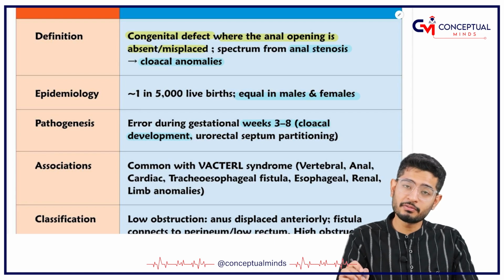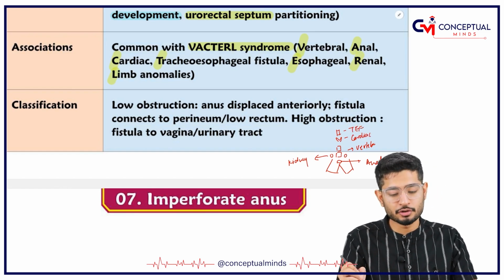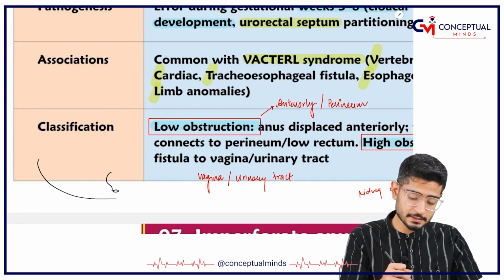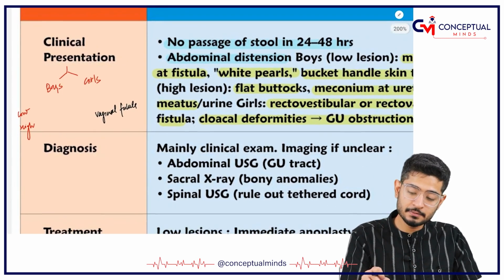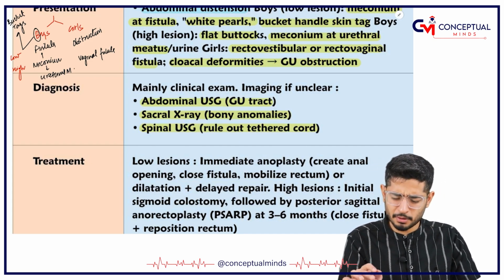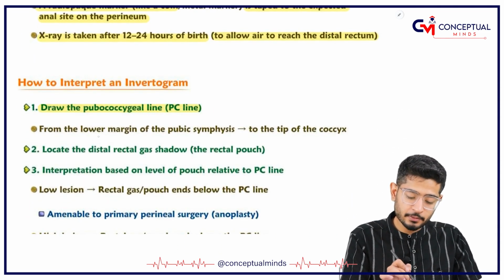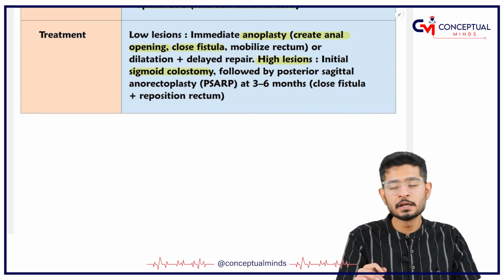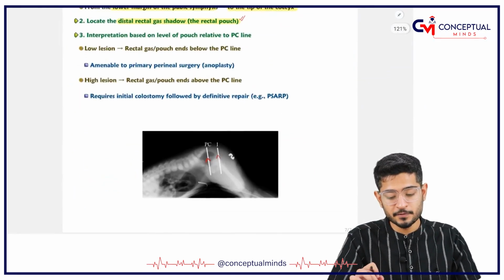40. Imperforate Anus & Anorectal Malformations: High vs. Low Defects 🚼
Imperforate Anus & Anorectal Malformations: High vs. Low Defects 🚼

Imperforate Anus, more broadly categorized under Anorectal Malformations (ARMs), is a critical congenital anomaly of the hindgut that stands as an absolute "gold medal" favorite for MBBS, NEET PG, and FMGE examinations. We begin by "clinicking" through the foundational embryological "stamp": the condition arises during the 4th to 7th weeks of gestation from an abnormal development of the urorectal septum, which fails to completely divide the primitive cloaca into the anterior urogenital sinus and the posterior anorectal canal. This leaves the rectum terminating blindly without a normal perineal opening. For the boards, a massive, mandatory "red flag" is that an imperforate anus is rarely an isolated finding. It is profoundly associated with the VACTERL Association (Vertebral defects, Anal atresia, Cardiac defects, Tracheo-Esophageal fistula, Renal anomalies, and Limb abnormalities). 🔬⚖️

The "secret sauce" for the exams lies in flawlessly classifying the defect relative to the pelvic floor musculature, as this dictates both the surgical approach and long-term continence. ARMs are broadly divided into Low Defects and High Defects based on whether the rectum terminates below or above the levator ani (puborectalis) muscle complex. We analyze the clinical presentation "stamps": newborns fail to pass meconium within the first 24 hours of life and develop progressive abdominal distension. In many cases, a meticulous physical exam reveals an ectopic opening or fistula. In males with high defects, the rectum frequently forms a fistula to the urinary tract (rectourethral or rectovesical), causing meconium to mix with urine (meconiumuria). In females, high defects often manifest as a cloacal malformation or a fistula to the vagina/vestibule. Low defects, conversely, typically present with a simple perineal fistula or a thin membrane covering the anal opening. 🛡️🧬✨

Diagnostics, Imaging Rules, and Surgical Interventions are critical pillars for locking down exam points. To accurately map the distance between the blind rectal pouch and the perineal skin, a classic radiographic "stamp" known as a Wangensteen-Rice Invertogram (or a lateral cross-table prone X-ray) is performed. Crucially, clinicians must wait at least 16 to 24 hours after birth before obtaining this film; this delay ensures that swallowed air has completely migrated to the distal-most end of the blind rectal pouch, preventing a falsely high measurement. Management is highly structured: low defects can often be treated immediately in the neonatal period via local anoplasty or dilation. However, high defects represent a "red flag" surgical path that requires a staged approach: an immediate neonatal diverting colostomy to decompress the bowel, followed months later by a definitive Posterior Sagittal Anorectal Plasty (PSARP / Peña Procedure) to reconstruct the anal canal through the muscle complex. By integrating this cloacal embryology with its syndromic "stamps," this session provides a definitive summary for mastering Imperforate Anus. 🏥🧬🩺